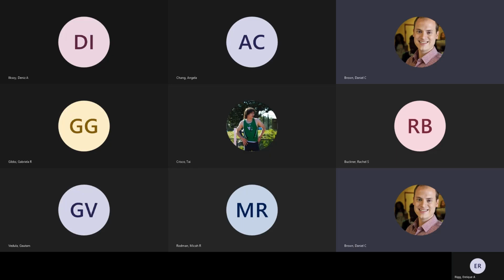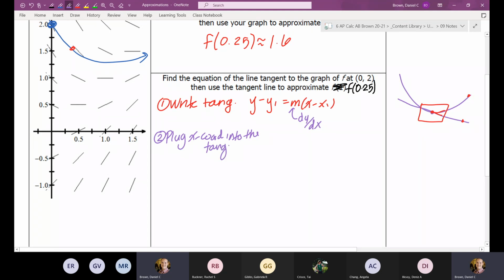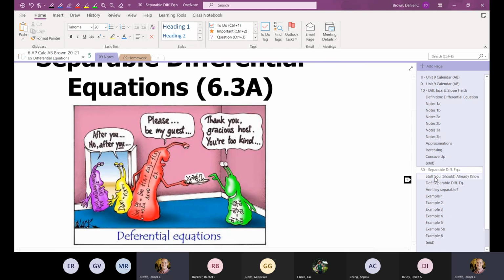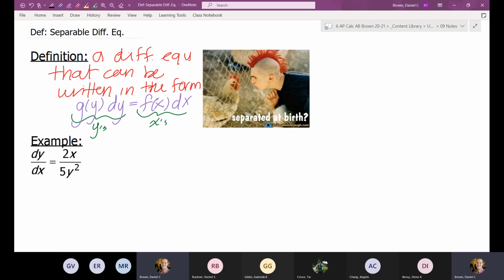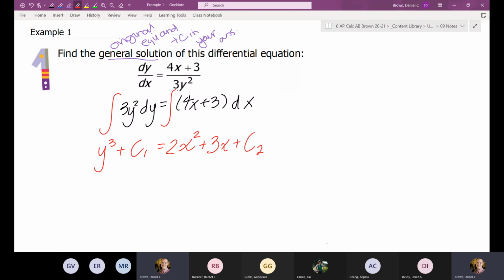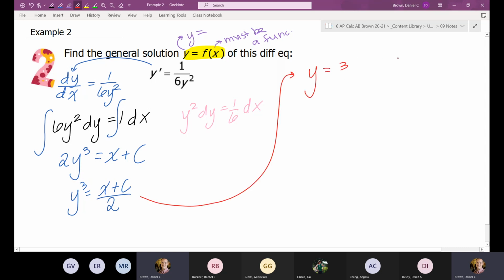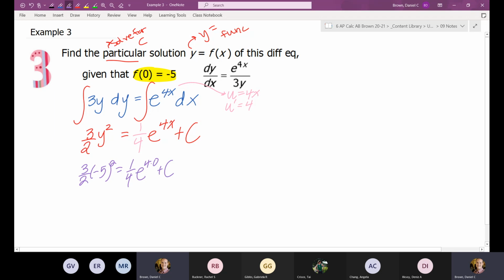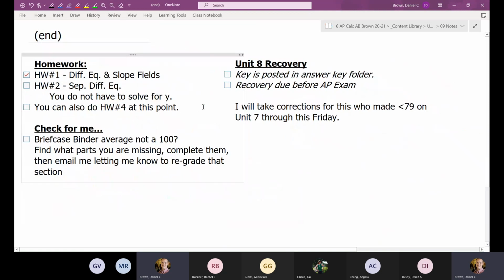9B - Separable Differential Equations